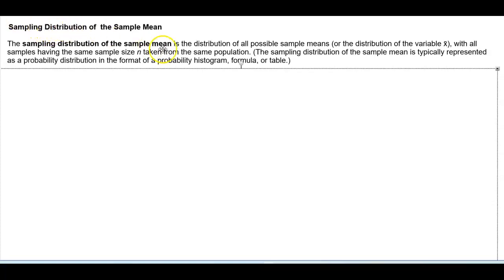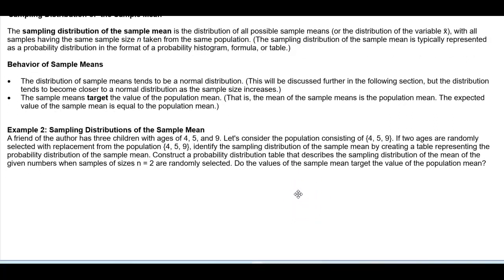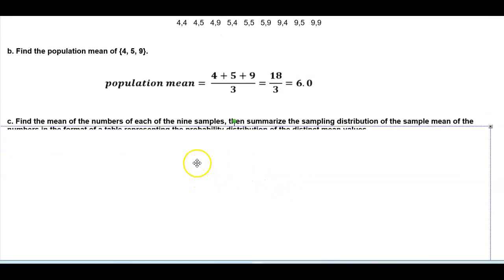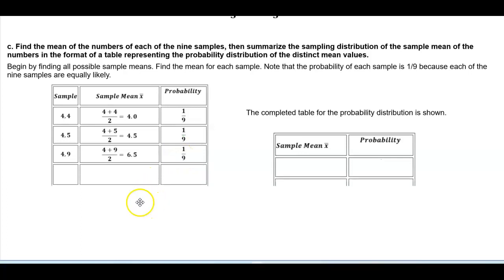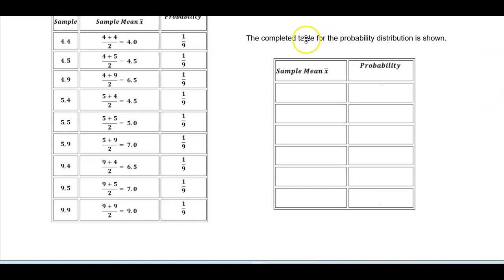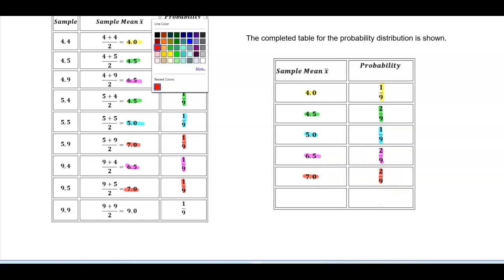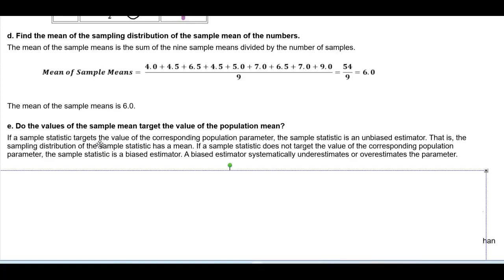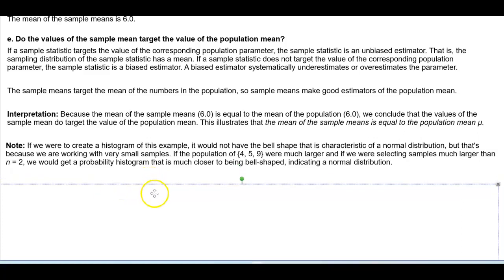Math 14 6.3 Example 2: Sampling Distributions of the Sample Mean